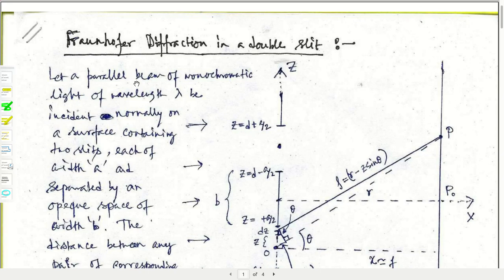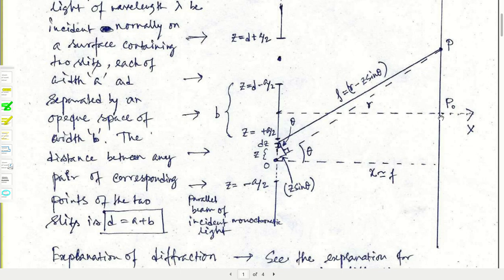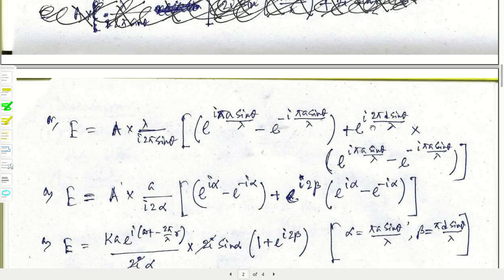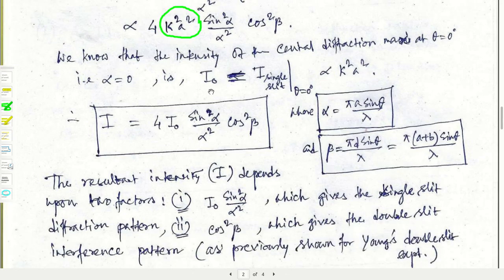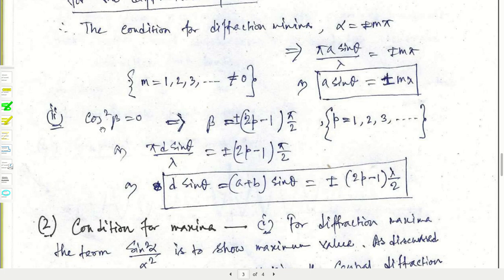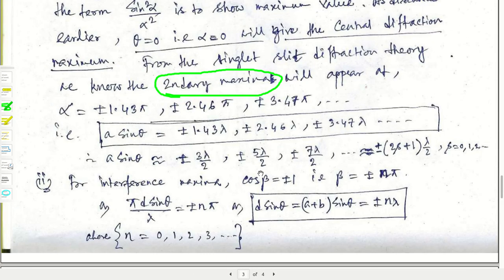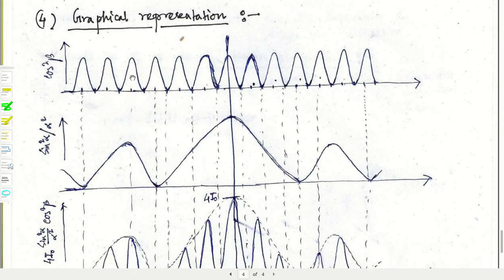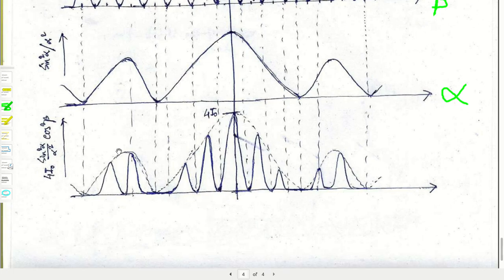double slit Fraunhofer diffraction